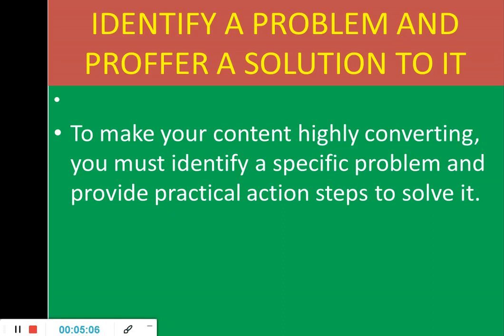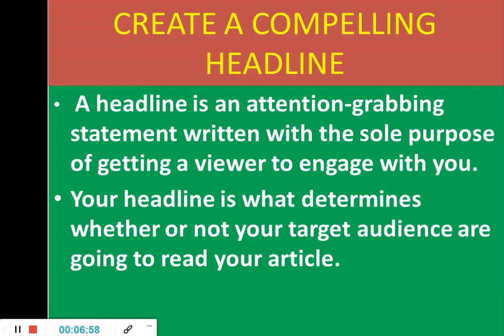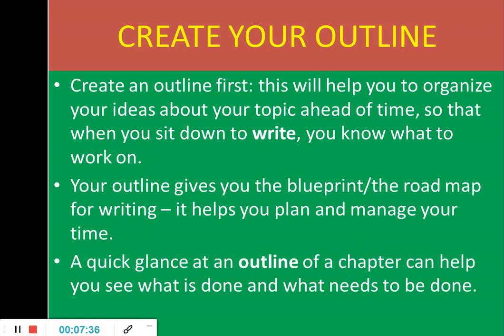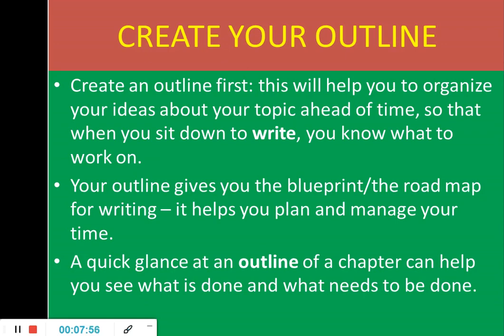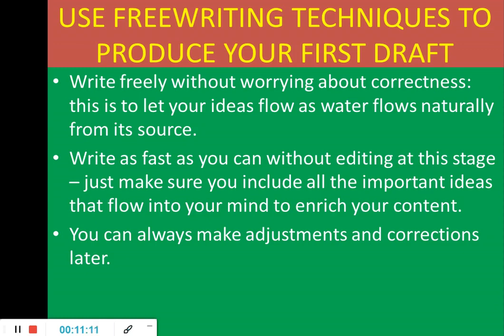9 SMART CONTENT WRITING TIPS: HOW TO CREATE CONTENT THAT CONVERTS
Why is digital marketing so lucrative? Consider the following:
1. LOW START-UP COSTS
2. REACHING A LARGE MARKET WITH EASE
3. UNLIMITED INVENTORY
4. MAKING PASSIVE INCOME
5. FREEDOM TO BE YOUR OWN BOSS
This video shows you ten different digital products you can easily create and sell online, and earn passive income for yourself.